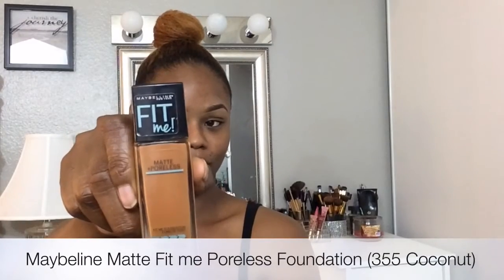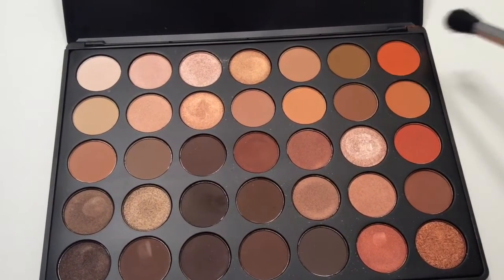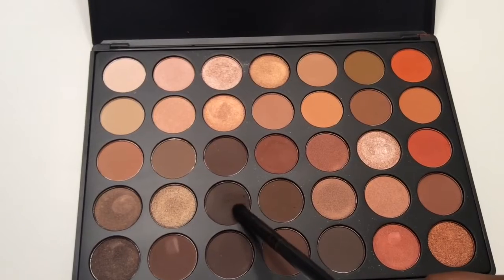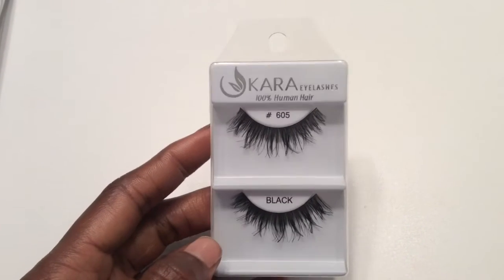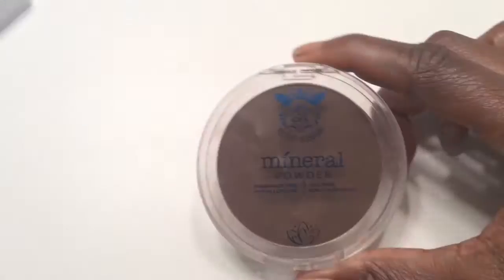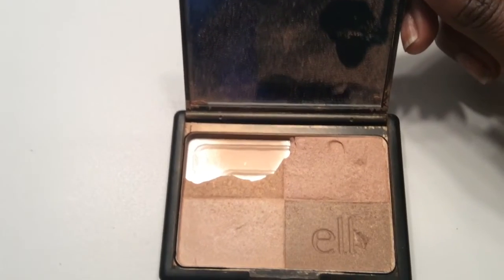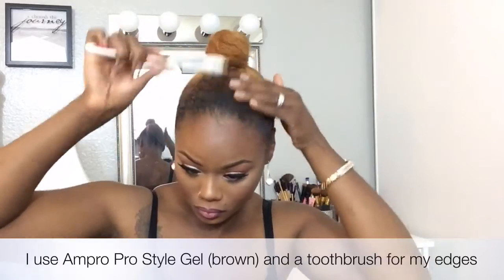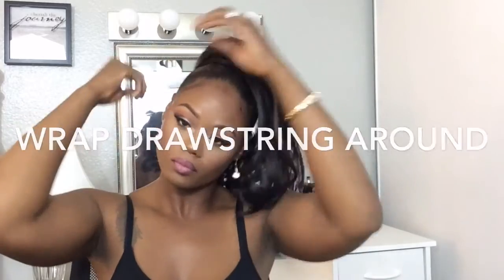Glam Makeup with MORPHE 350palette + Natural Hair Protective style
Hey beautiful people, Thanks for tuning into my channel. This video is a GRWM...I do my full makeup and a hairstyle that I like to do as a protective style for my natural hair. This is my first time trying the MORPHE 350palette. I freestyle all my makeup looks when filming so I don't know the outcome til I'm finished lol. The products I use are listed below and some of the places I got everything. Til next time smooches! 😘

Music/beats by My husband aka Sir Alexander

Follow Instagram @iamcherishfrazier @cyb_official @cherishyourbrows
Facebook.com/cherishyourbeauty

I used:
Smashbox smoked cherry palette for brows (burgundy and charcoal mixed) from Macy's
LA girl Hd pro concealer (fawn)
Mac pain pot (Layin low) as eyeshadow primer from Macy's
MORPHE 350 palette for eyeshadow (colors shown in video)from morphebrushes.com
Benefit they're real push up liner (blk) from Macy's
Kara #605 lashes from dollar store
La girl deepest purple lip liner from Genesis beauty supply
Too faced melted lipstick (melted nude) from Macy's
Maybeline matte fit me poreless foundation (coconut)
Elf golden bronzer highlight powder from elf.com
Ruby kisses powder for contour (ebony) from Genesis beauty supply
Hair ponytail from Genesis Beauty supple
Ampro pro style gel from Walmart